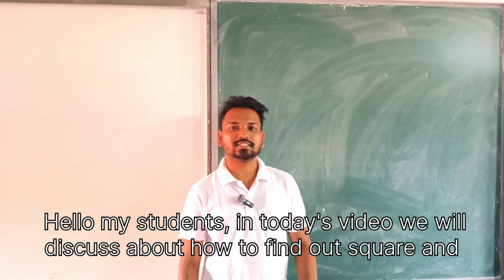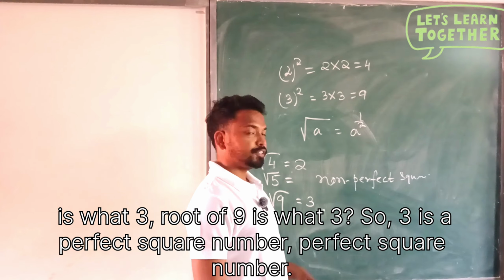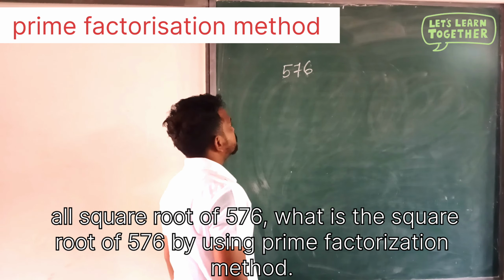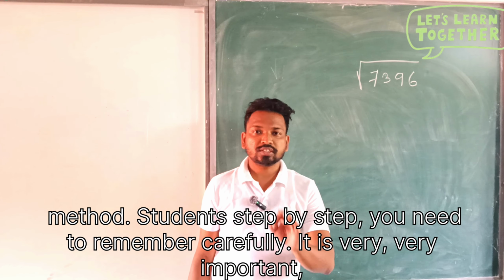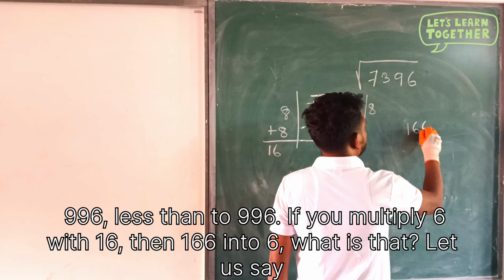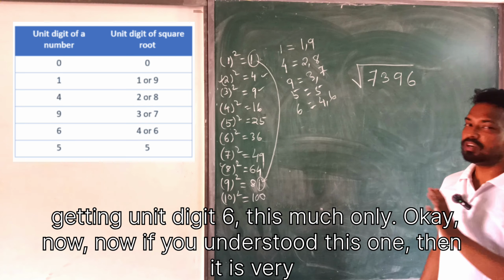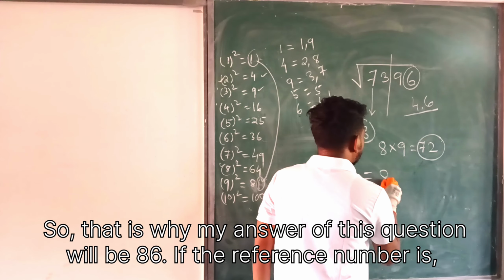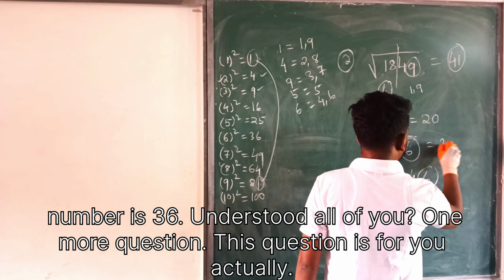Square and Square root in 2 minutes Square Root Made Easy in Just 2 Minutes ! Square root@AyanBatra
Unlock the secrets of **Square and Square Root** in this easy and interesting math lesson! In this video, you will learn what **squares** and **square roots** are, how to solve them step by step, and how they are used in real life. Whether you're a student preparing for exams or someone who wants to improve math skills, this video will make the concept simple and fun.

Learn how numbers are squared, how to find square roots quickly, and useful tricks to solve square and square root problems easily. Perfect for beginners, school students, and competitive exam preparation.

📚 Topics Covered:
✔ What is a Square Number?
✔ What is Square Root?
✔ Easy Tricks to Find Squares
✔ Simple Methods to Find Square Roots
✔ Real-life Applications of Squares and Square Roots

👉 Watch till the end and improve your math skills with easy explanations!